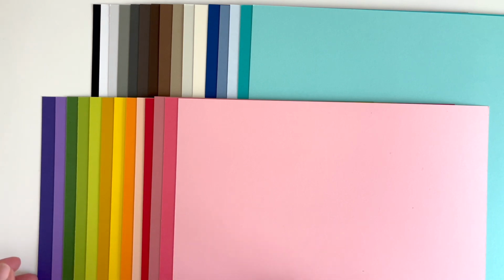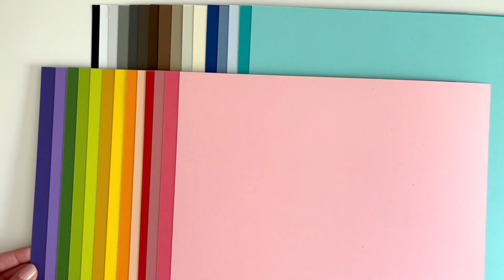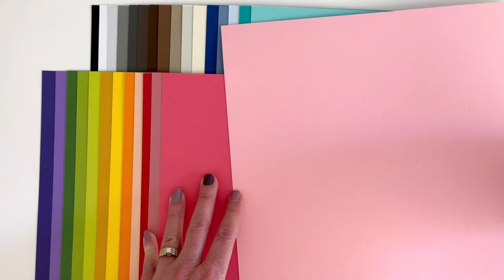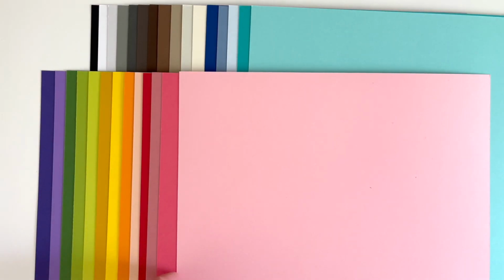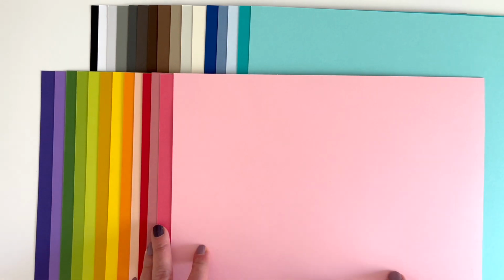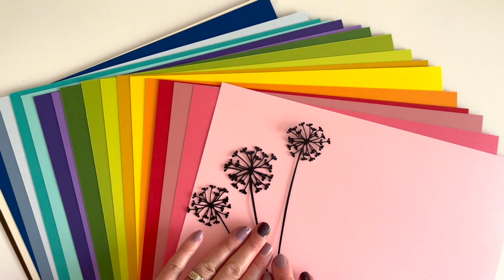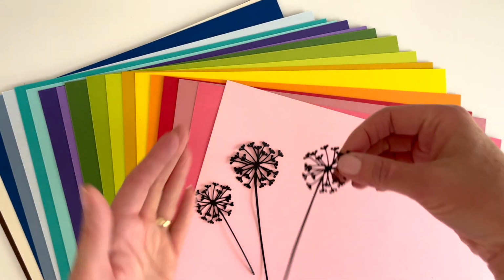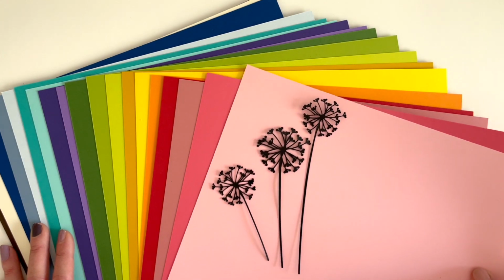All About My Colors Heavyweight 100# Cardstock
Why choose heavyweight cardstock? We're here today to answer that question. My Colors Heavyweight is a line of 100# cardstock that is made to hold it's own! Available in 37 colors, this cardstock is a favorite for handmade card bases, cake topper layers and scrapbook pages. Find out why and see a few projects using My Colors Heavyweight cardstock.